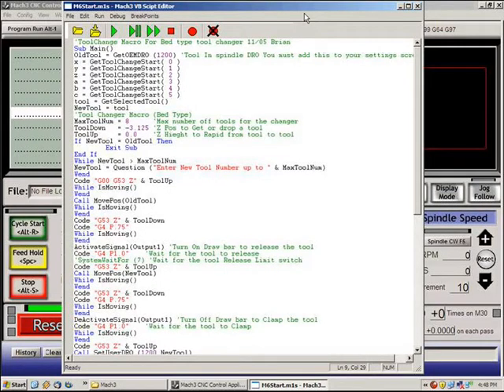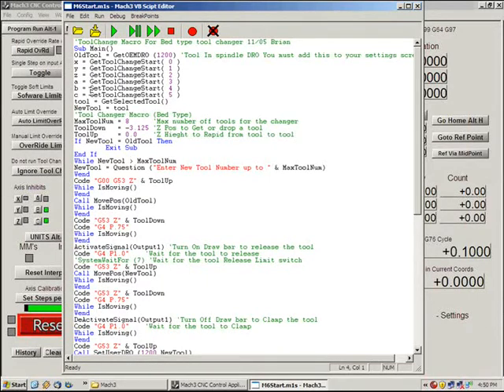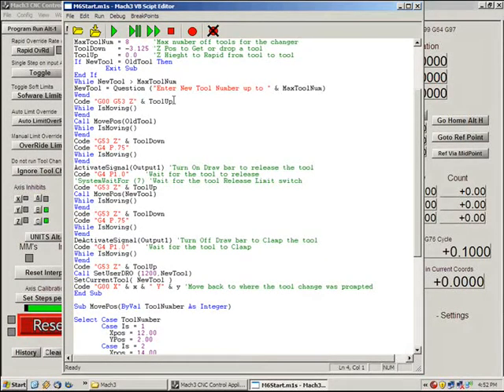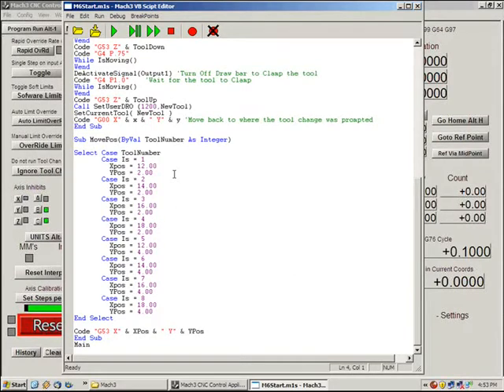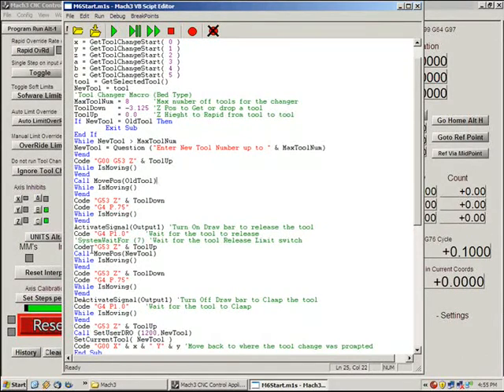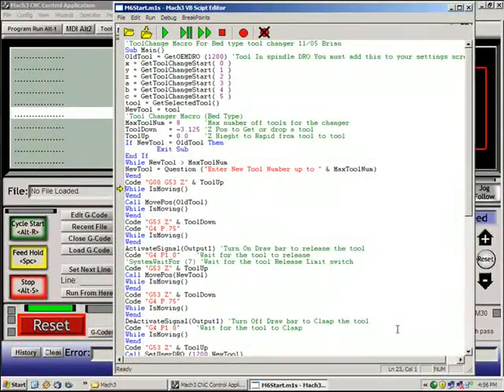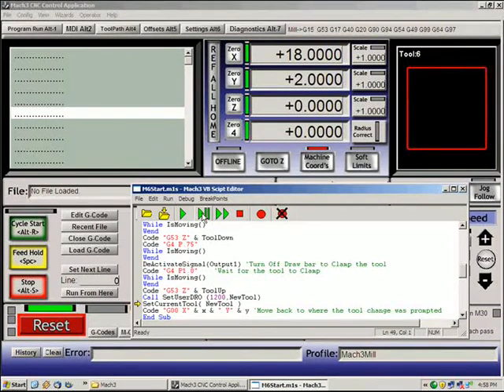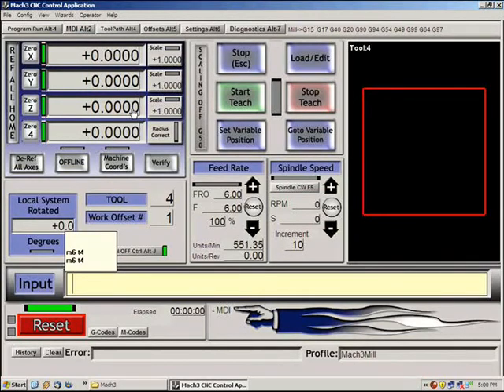Tool Change Macro